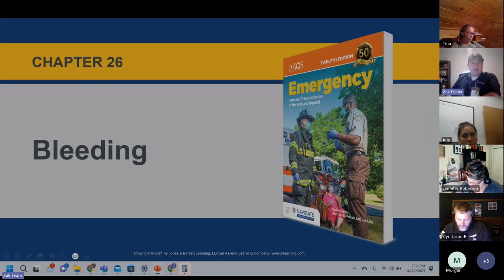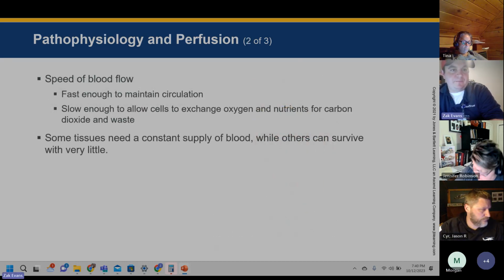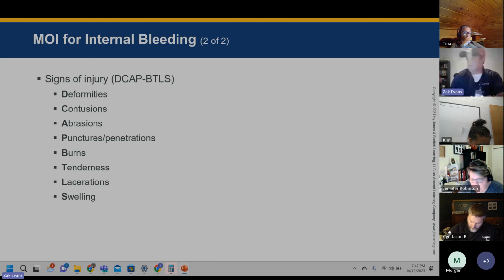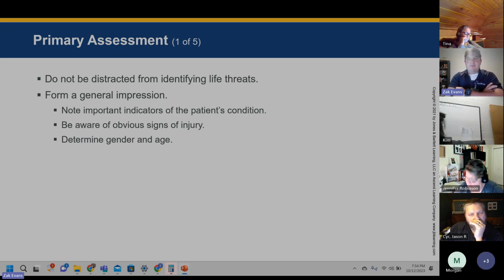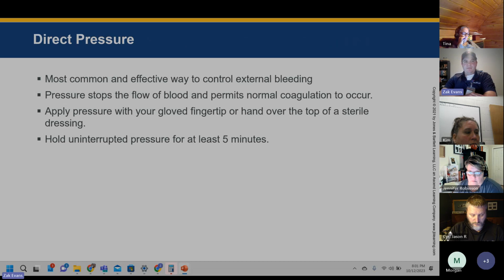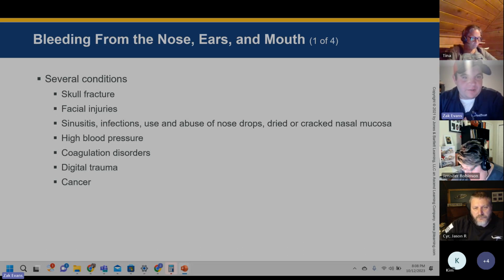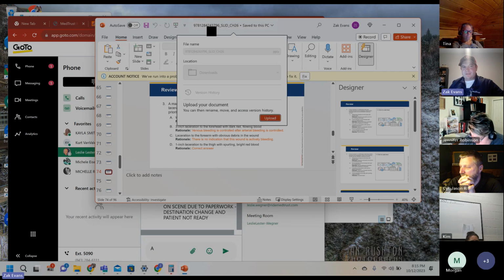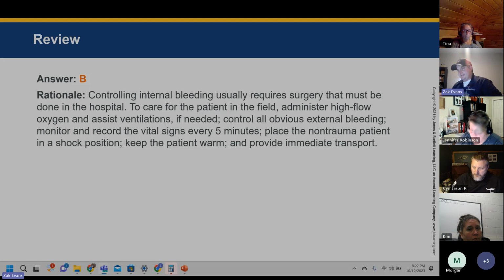Fall EMT Program 2023 Chapter 26 Bleeding